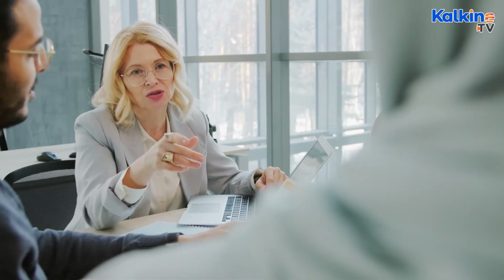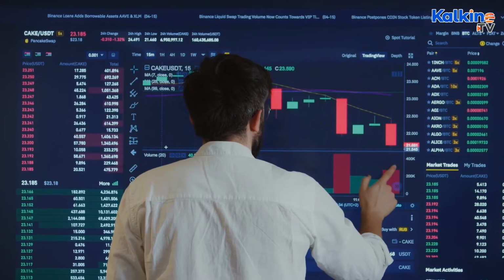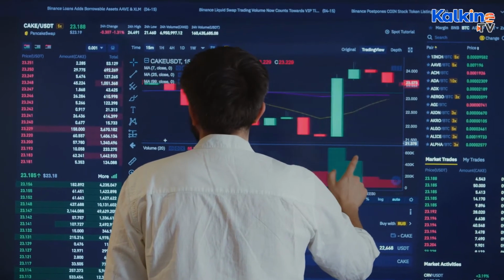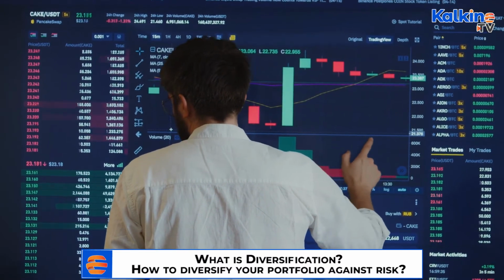What is Diversification ? | How To Diversify Your Portfolio Against Risk?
• Diversification is allocation of capital into multiple asset classes, primarily to reduce the risk posed by a large investment.
• Over-diversification can also lead to loss of potential returns.
• Diversification also helps to vastly reduce the volatility of a portfolio.

Key benefits of diversification:
1. Minimises the risk of concentrated bets
2. Exposes to more opportunities
3. Safeguards from adverse market cycles
4. Reduces volatility of a portfolio